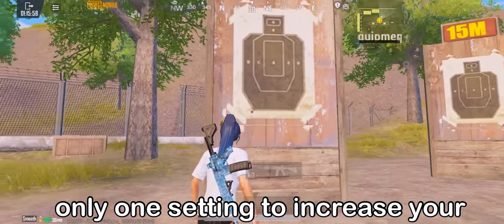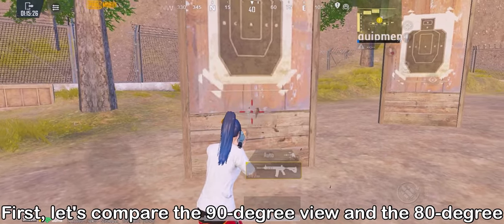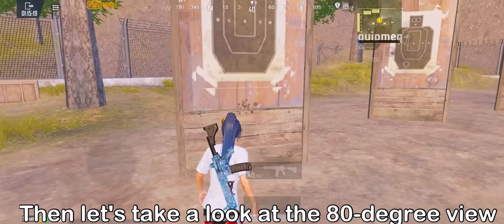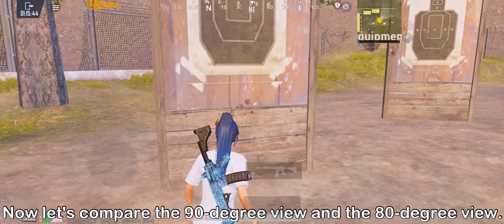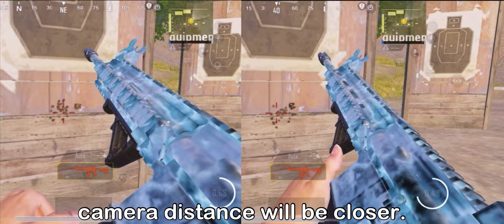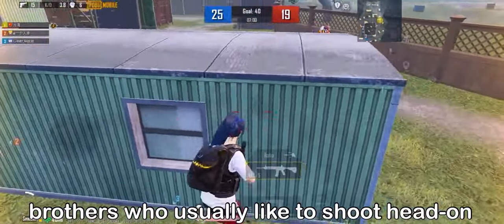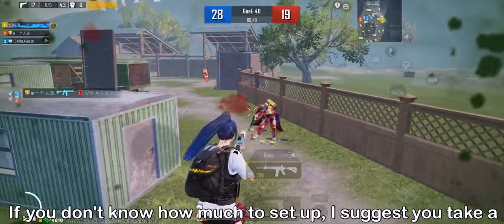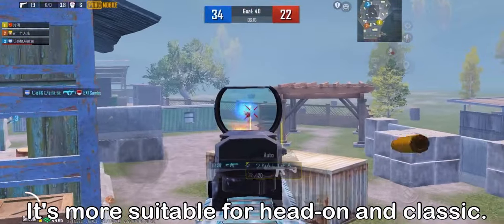One Setting to Increase Your Aming Accuracy And Hip Fire | BGMI/PUBG MOBILE😱